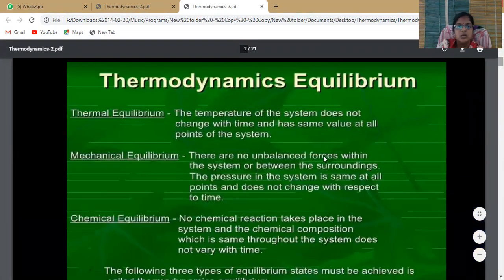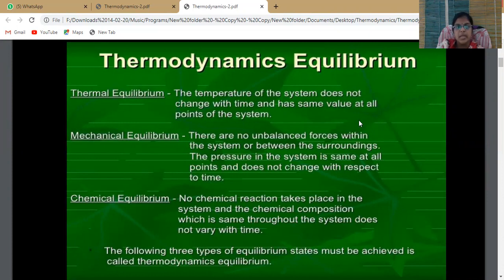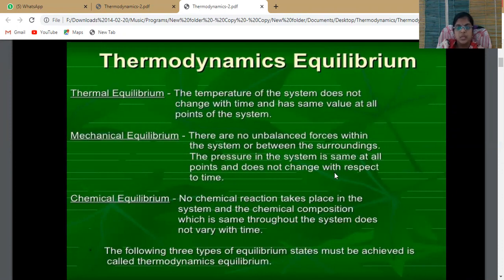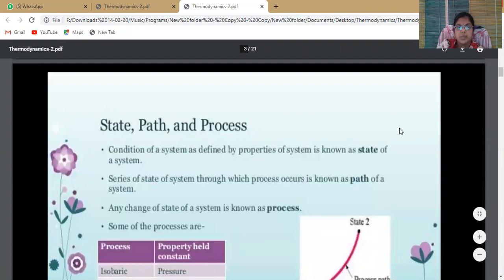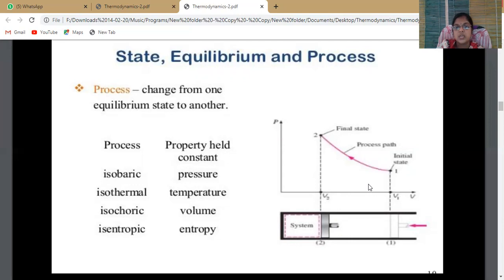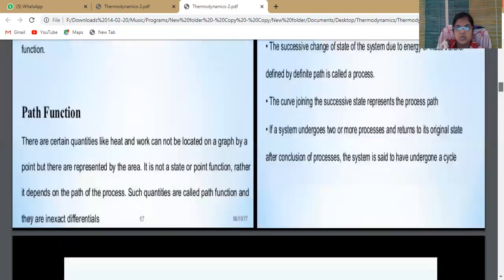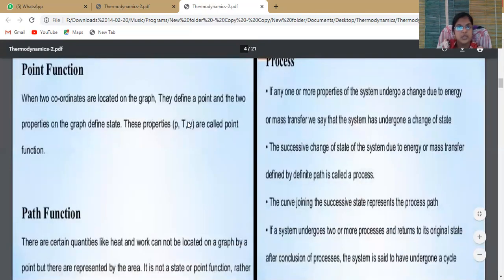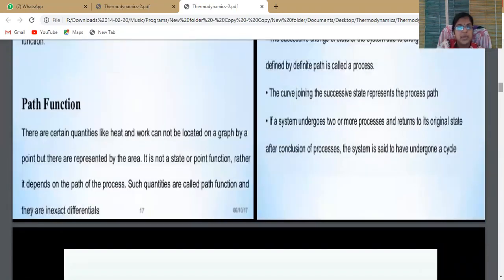TD LECTURE 2@2-1